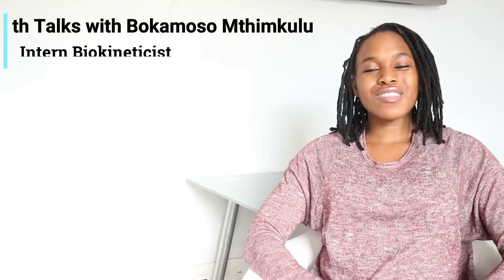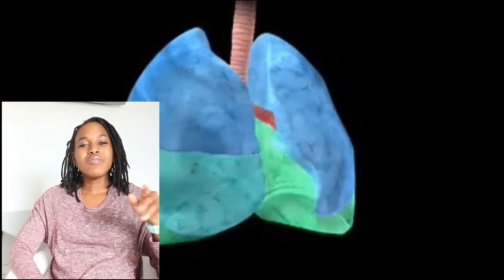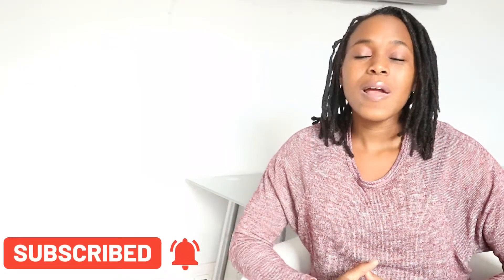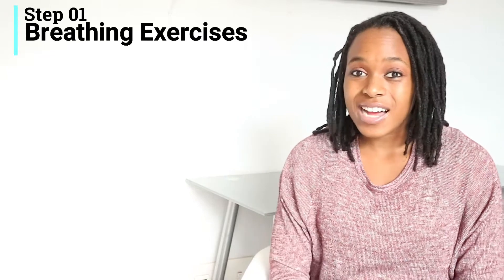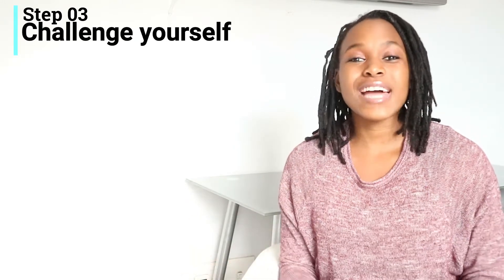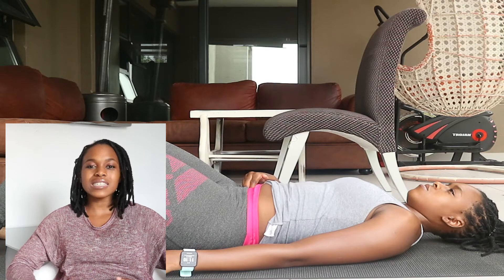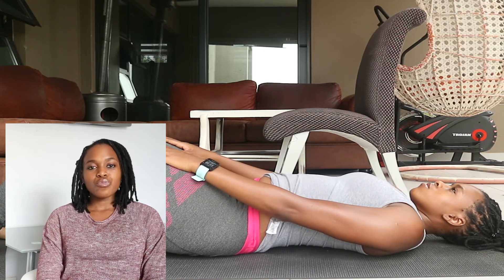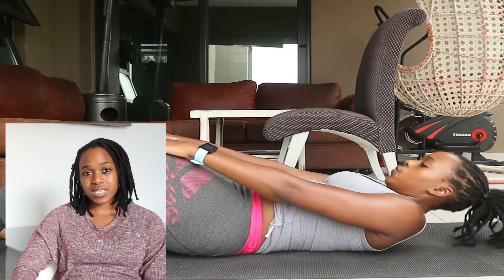How to improve your breathing!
STOP! Notice how you are breathing at the moment. Is it shallow? Is it deep? We normally do not breathe deeply. This makes your heart work harder to try get oxygen to the entire body. Our lung can take in about 3 litres of oxygen rich air and we do not take advantage of this!!

Breathing is important when resting and even more so when exercising (yes, walking to the bathroom and back is exercise). If we do not breathe well, we starve the body from the oxygen that it needs!!

In this video I show you how to breathe effectively and how to integrate it into your everyday life.

Much Love, From South Africa,
Bokamoso Mthimkulu